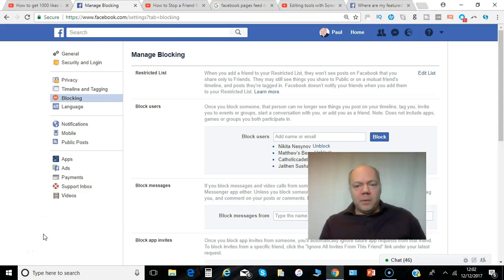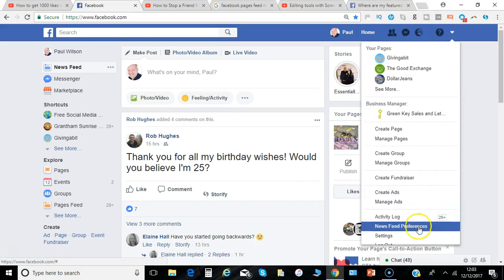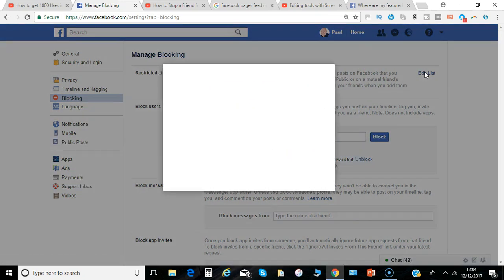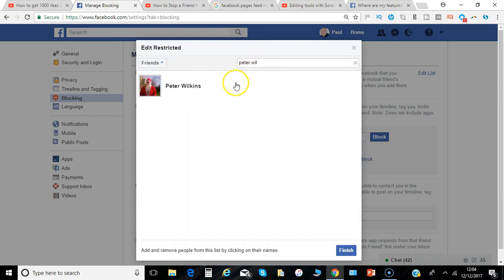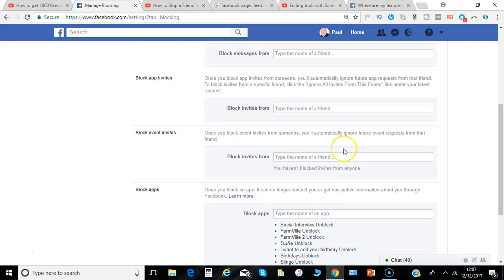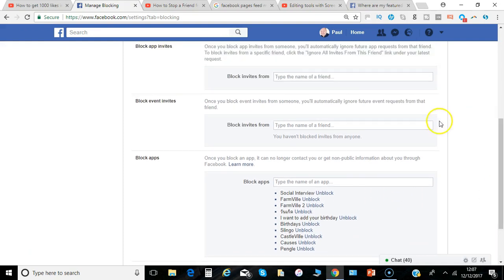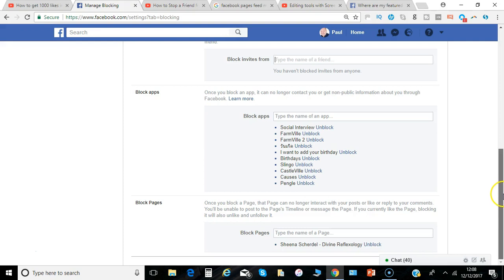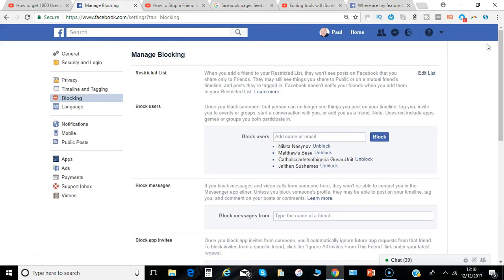How to block someone on Facebook 2018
How to block people on Facebook

Hi Paul here from PRwilson Media. Now if you want to manage what certain friends are allowed to see on Facebook from you , even take the step of blocking them from accessing you on Facebook, blocking them from sending you event invites  here's how it's done.  Here we go.

So you are logged into your Facebook account, go to the top right hand corner and from the dropdown select settings. And theres' the option in red, blocking. First thing to look at is the restricted list. So you can add a certain friend to that list so that anything you share just to your friends they are not able to see. Now they are able to see anything public that you share so anything you are happy with can be shared more widely but they will be on a restricted list. You've got to obviously add and remove them. So let's add my good friend Peter to that list.

If I select friends to choose from and then search from there so Peter is now on that restricted list. Now if you've got some of your posts going publicly you may still get people who are trying to interact with you , other users on Facebook so I've blocked a few here in this example.

You can also report people for inappropriate messages that kind of thing as well. Apps, app requests definitely can be very irritating at times - here's some of the past ones - farmville invites , people that want to share an application that manages your birthdays those sort of things you can have all of those apps blocked. And also event invites , there are some friends that will constantly invite you to a variety of events you know you can't physically get to and rather than have to manually process them you can just block somebody in this area here.

And finally any pages from particular sources,  for example I had an issue with one page that kept eppearing on my profile when I logged in and so Ihad to block that page from accessing or basically appearing as something I can find in search results. So there's a number of options under blocking. There is always the option to unblock anybody who you think is ok, you can manage it you can restrict what they are seeing and that kind of thing.

You can also do blocking from a Facebook page point of view and we'll cover that in a different video. But do have a look . Remember that it's all about your experience being as optimal as possible, and the tools are here to help you achieve that. So that's it from me , I'm Paul from PRwilson Media your social media personal trainer. Cheers.